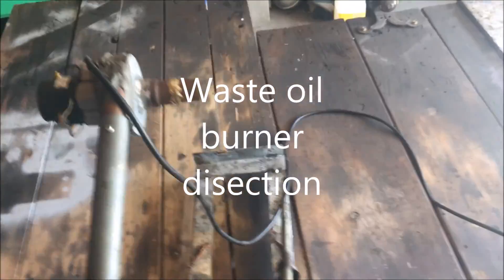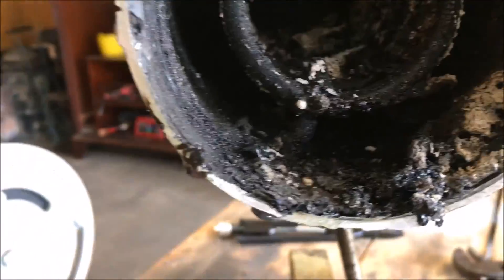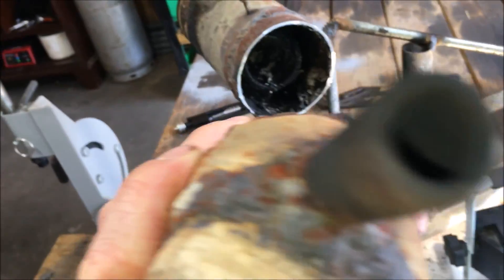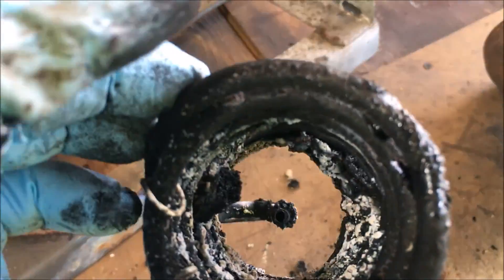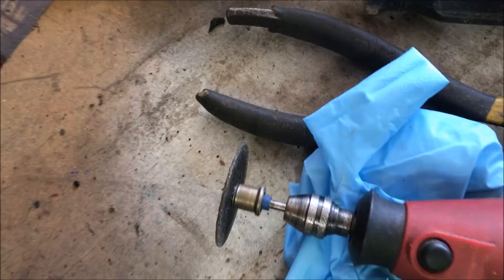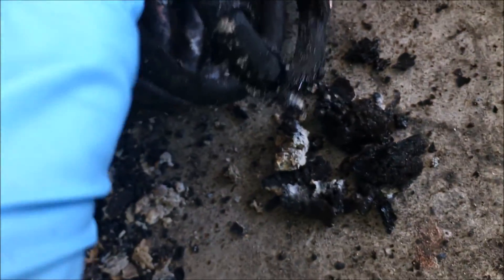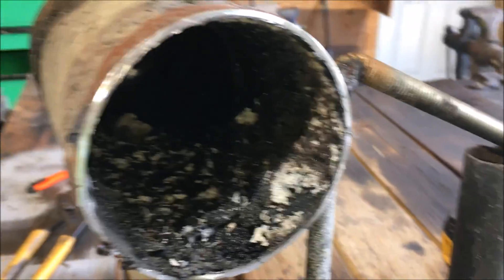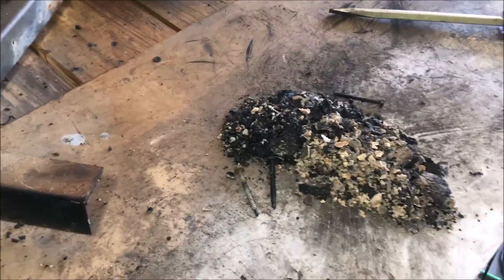Waste oil burner vaporizer dissection